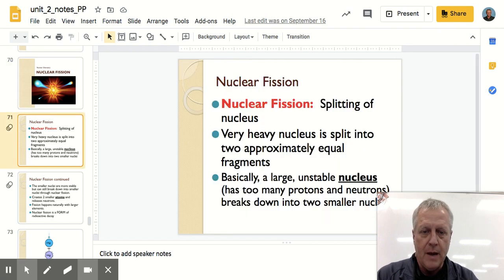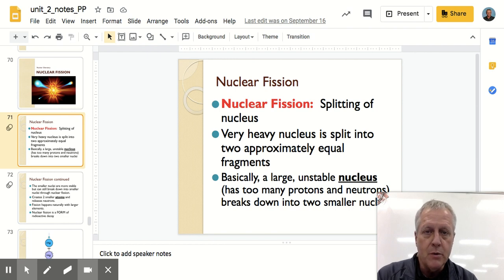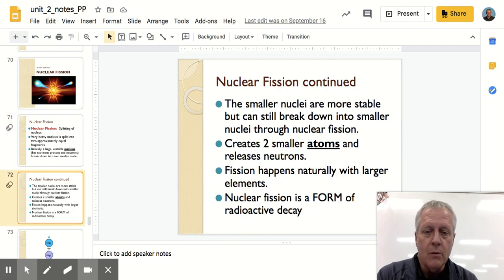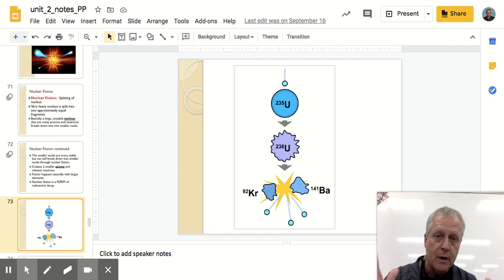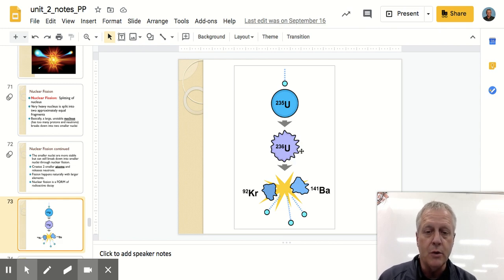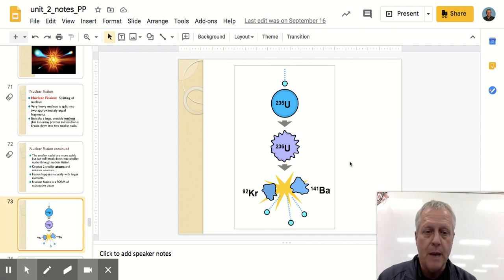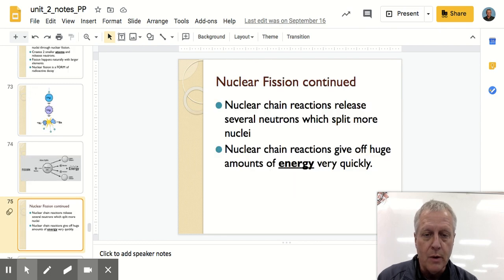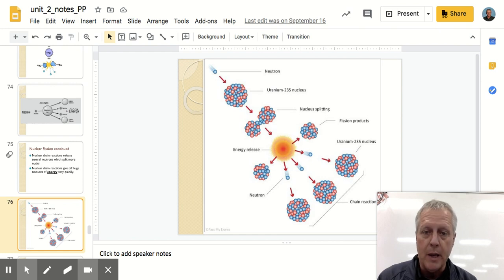Atom Slideshow Section 5 (Nuclear Fission) Ideas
Nuclear fission reactions